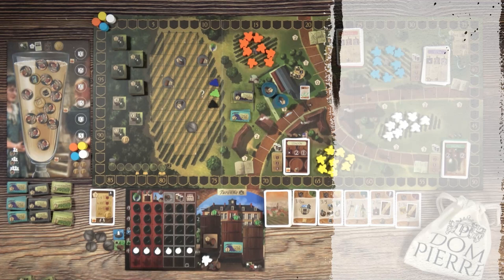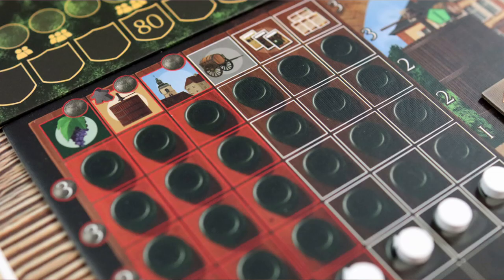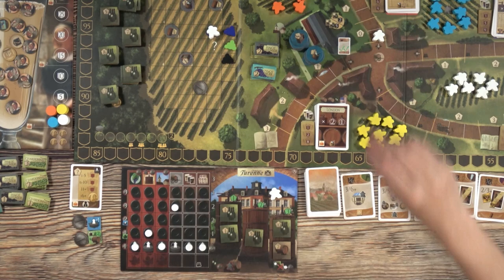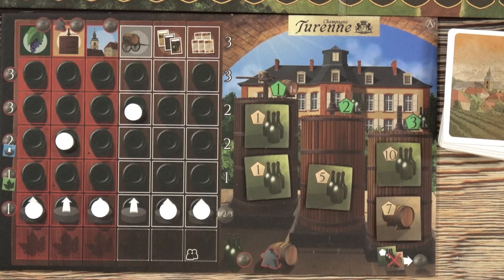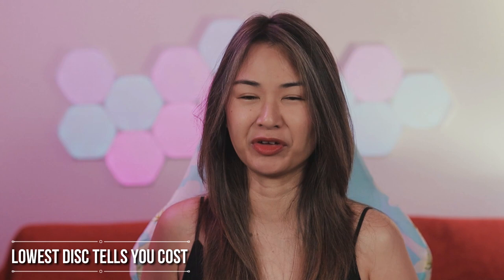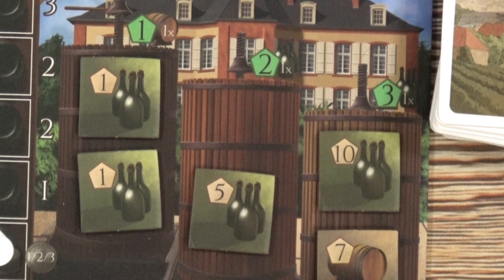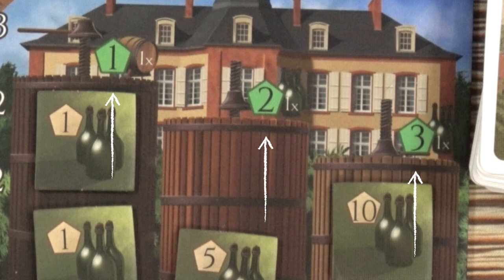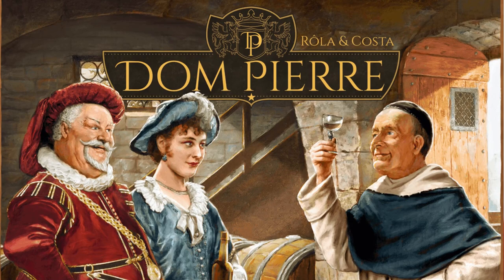Dom Pierre Board Game | Dice Tower Preview With Ella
Ella previews Dom Pierre
- Plant, harvest, produce and sell. Distribute your best champagne all over the world!